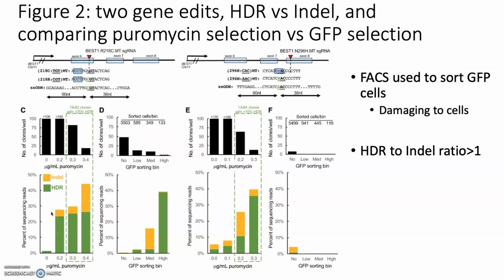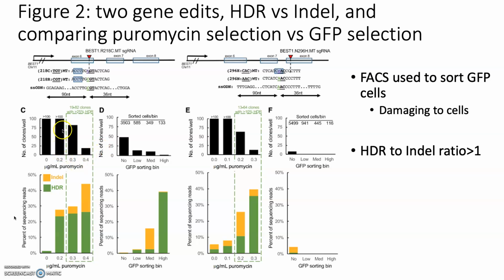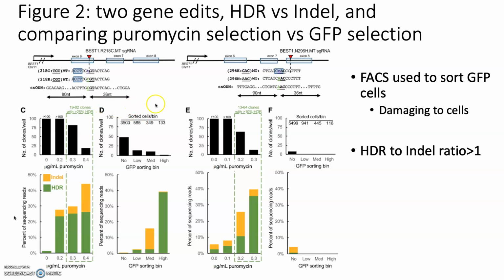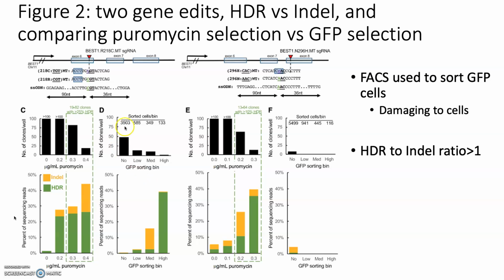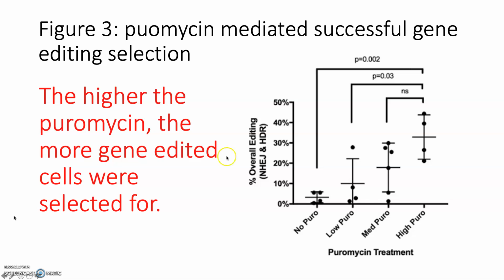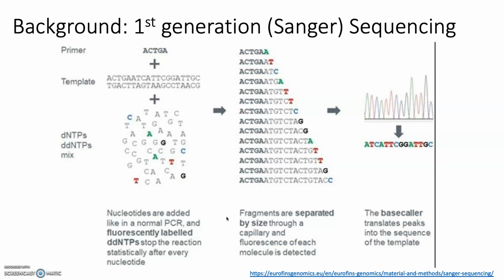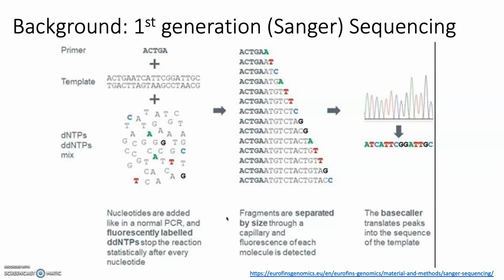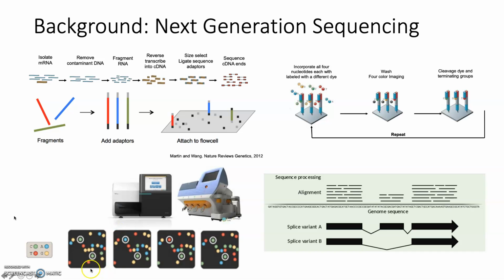Adam Scarless editing Part 2